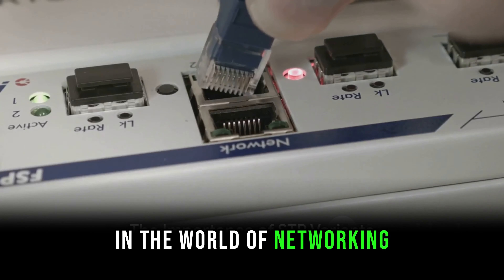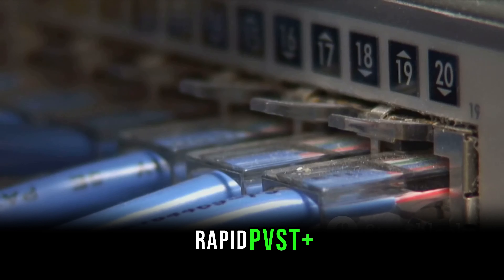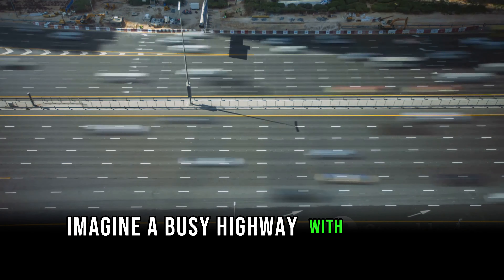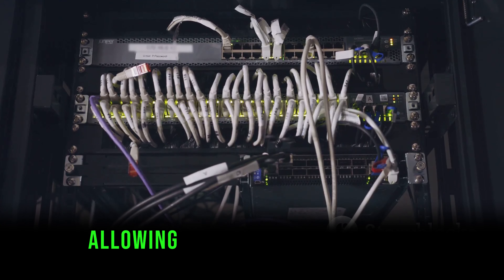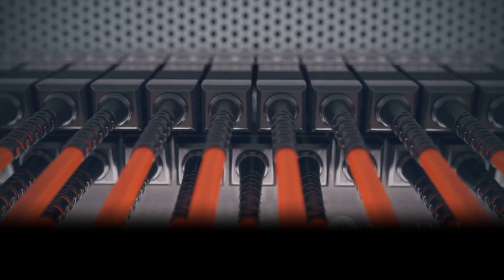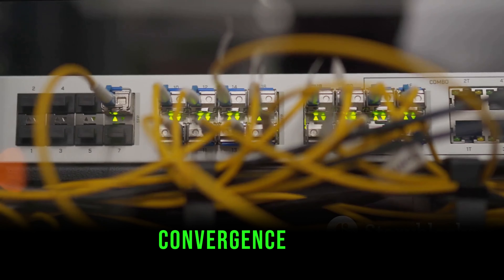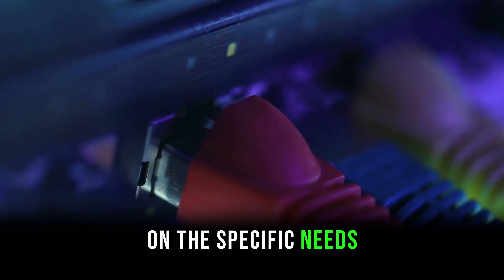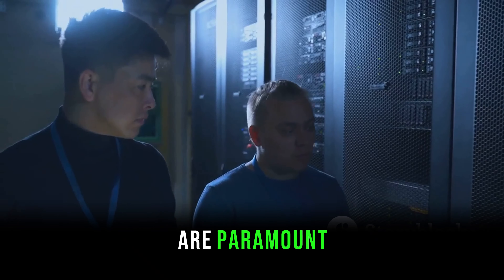🌐Episode 45 : Understanding STP Variants🌐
Welcome to TechSpectrumPro! In this captivating video, we delve into the intriguing realm of STP variants, with a particular focus on MSTP and Rapid PVST+.

Join us on this enlightening journey as we unravel the mysteries surrounding these essential networking protocols. You'll gain a comprehensive understanding of their functionalities, benefits, and how they contribute to network stability and efficiency.

Whether you're a networking enthusiast, a professional, or simply curious about the inner workings of STP variants, this video is a must-watch. With clear explanations and real-life examples, we make complex concepts accessible to everyone.

Don't miss out on the chance to expand your knowledge and empower yourself with valuable insights. Let's ignite a discussion and help spread the word about the fascinating world of STP variants. Are you ready? Let's dive in together!

OUTLINE:

00:00:00 The Importance of STP Variants
00:02:25 Unraveling MSTP
00:04:53 Diving into Rapid PVST+
00:07:09 Comparing MSTP and Rapid PVST+
00:09:37 Summary and Wrap-up